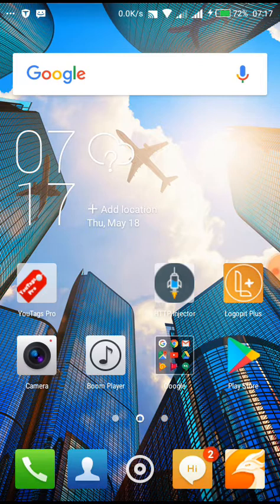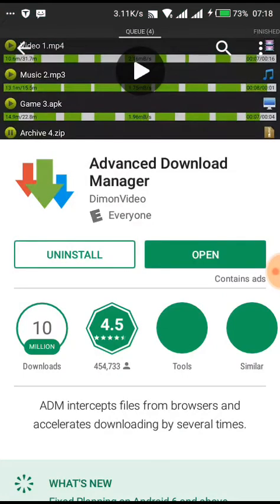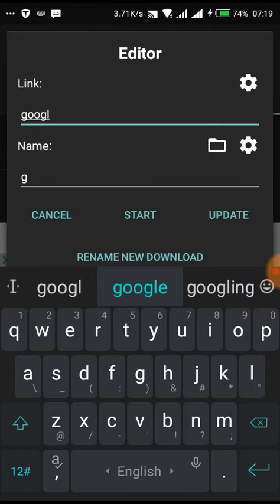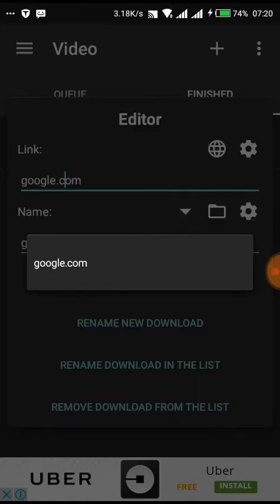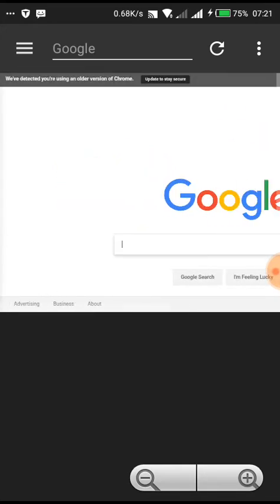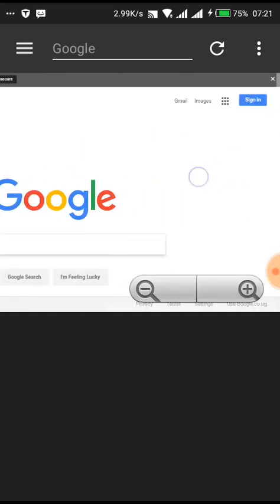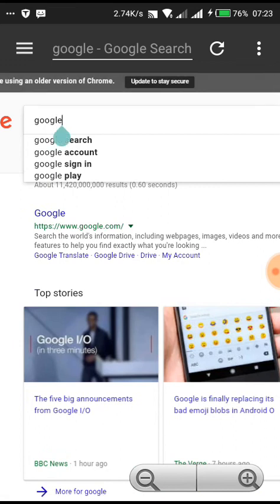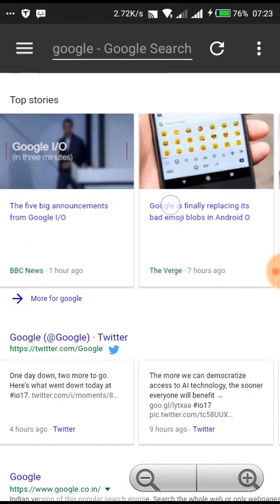how to download anything 5x faster on any android device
How To Download Anything 4X Faster On Any Android

Ever wanted to download apps,movies, games or anything in general faster on your android device? Well, you can now with a great app that goes by the name of Advanced Download Manager.The overall interface of the app is simple and all you have to do is hit the plus button and copy the link from the internet of the app you want to download.